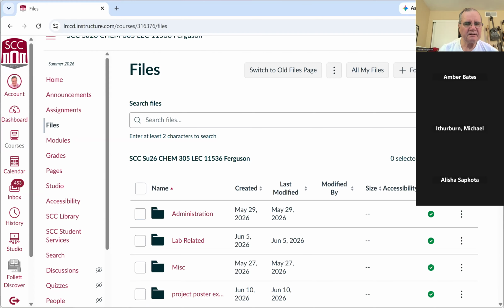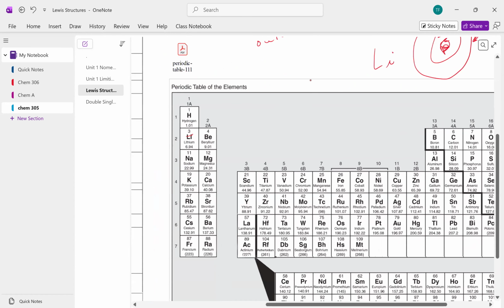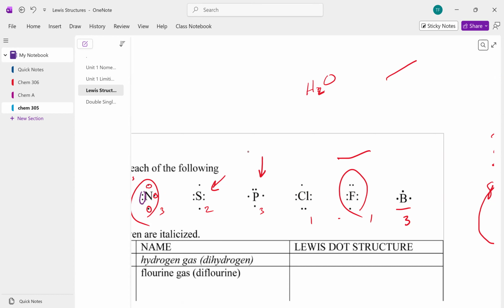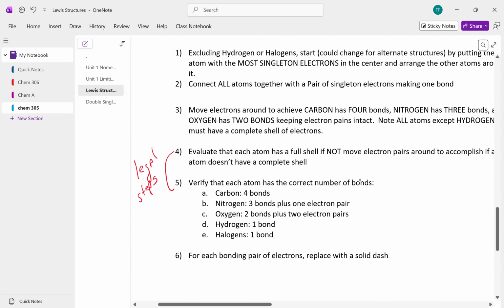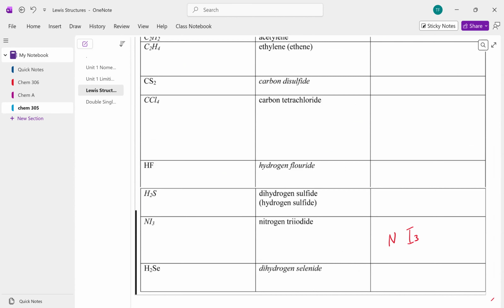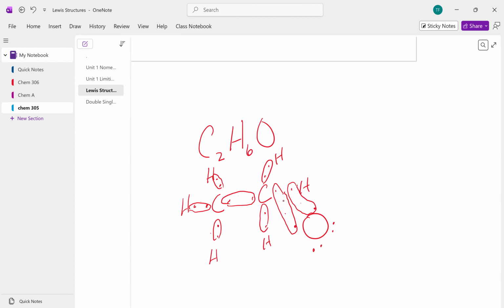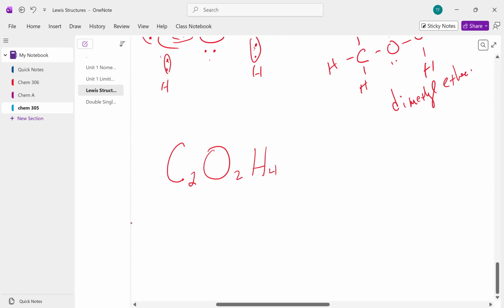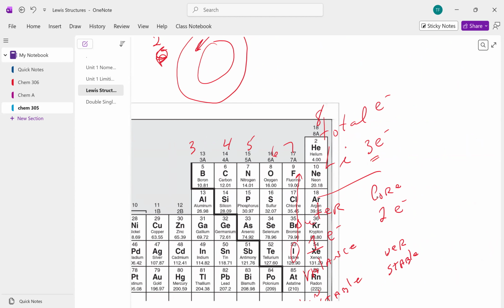Video unit 1 lewis structures 6 23 26